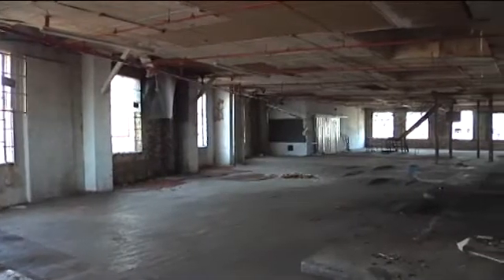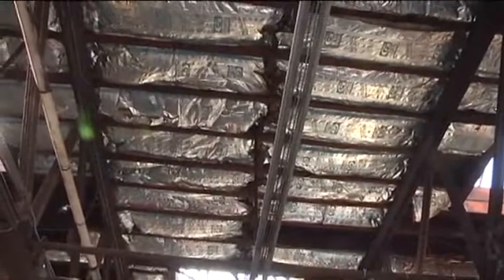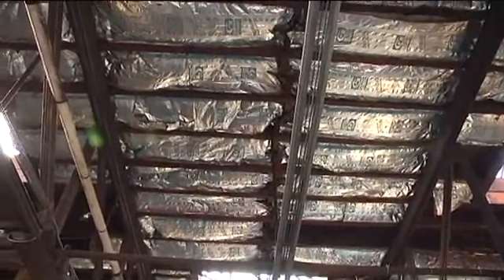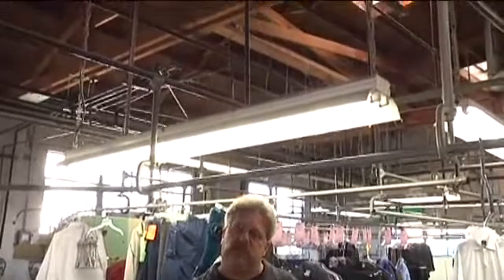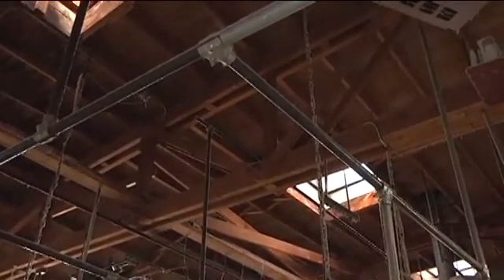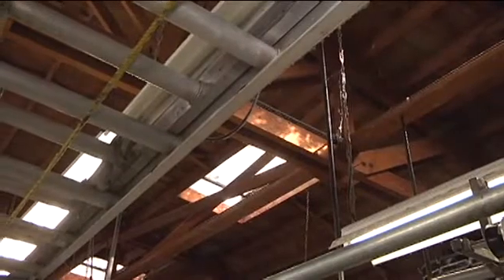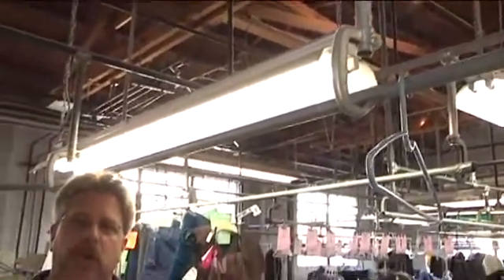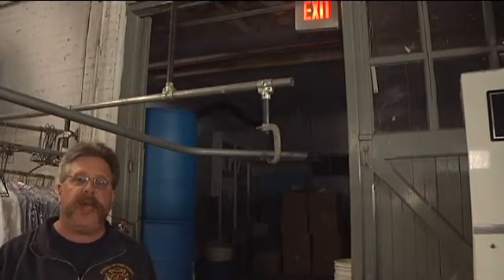"Hidden" Bowstring Truss Roof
Training Minutes: Paul Dansbach shows us another commercial building in which the presence of a heavy timber bowstring truss roof can't be detected from the exterior.